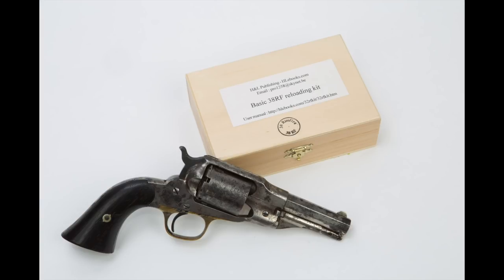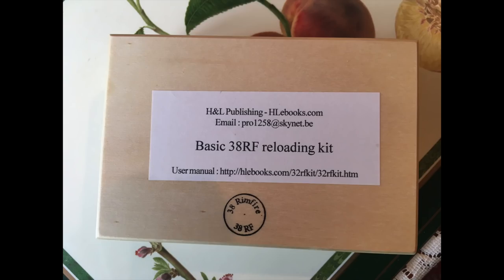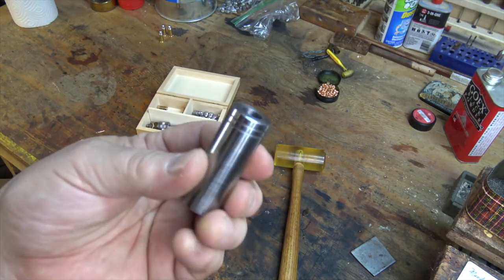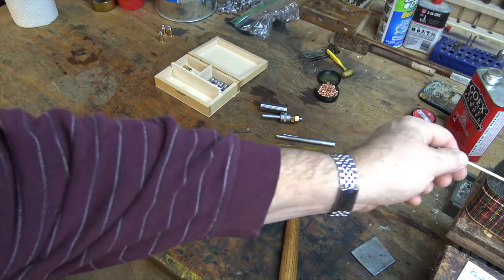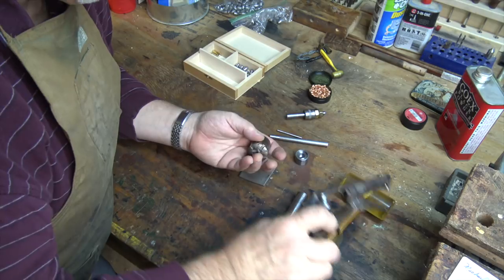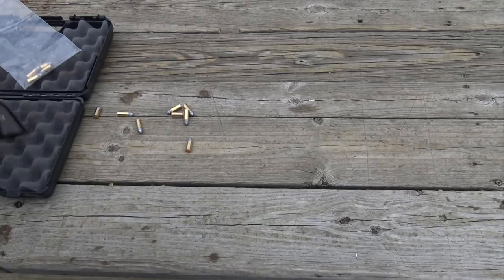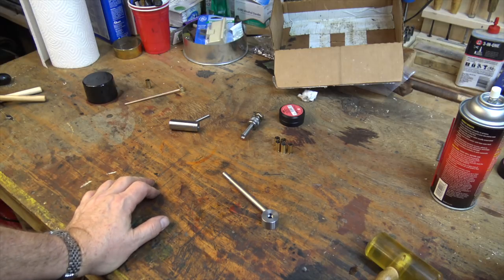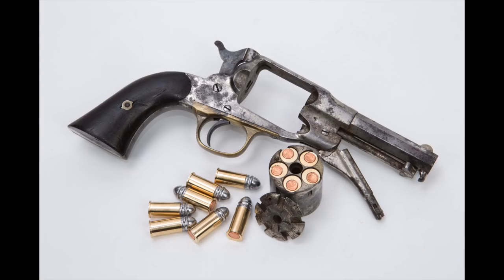REMINGTON NEW POLICE REVOLVER & 38 RIMFIRE RELOADING PART 2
Some of the most interesting Remington revolvers are the ones that do not have modern replicas. In this series we'll look at a Remington New Police model revolver that was converted to fire .38 Rimfire cartridges.

In the first video in the series, I showed you the revolver itself, and, in this episode, I'll show how .38 Rimfire cartridges can be reloaded today to put this 150-year old revolver back into action.